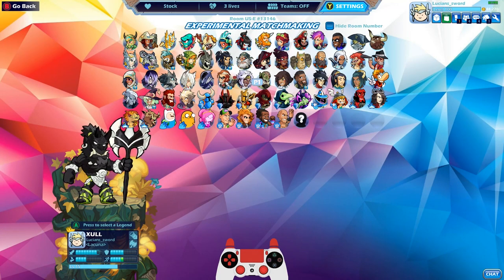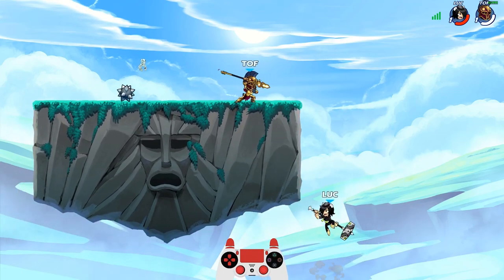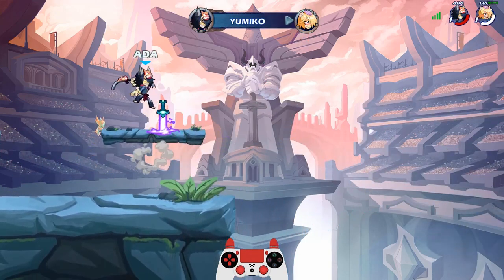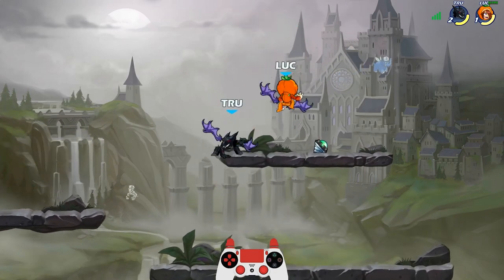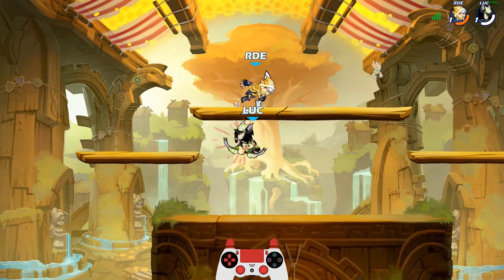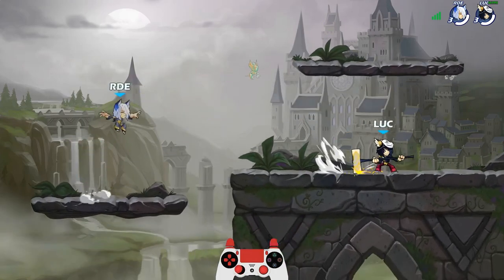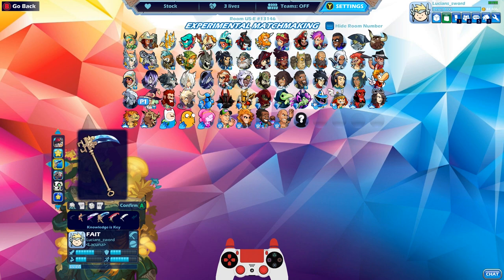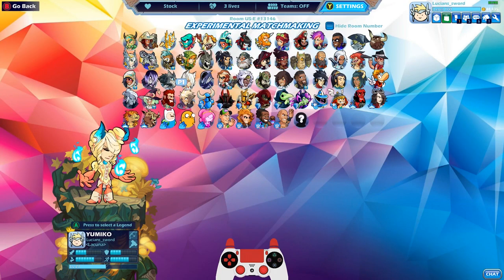YumiKO • Brawlhalla 1v1 Diamond Gameplay